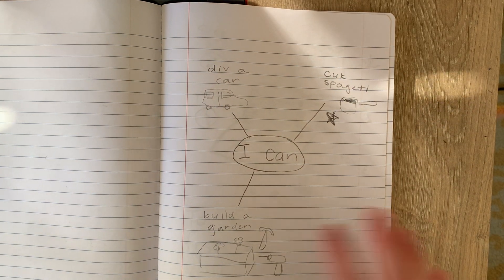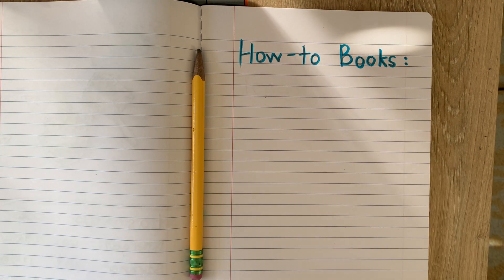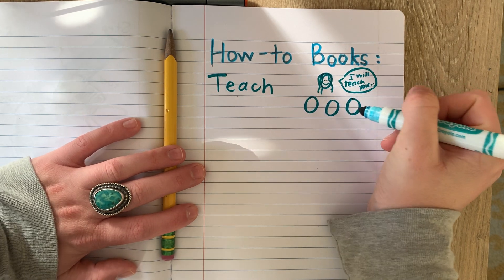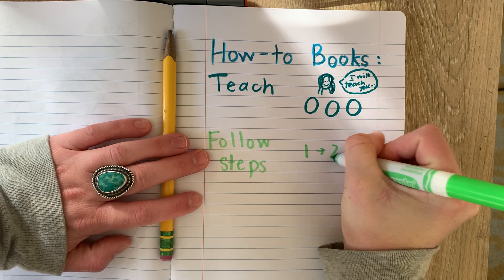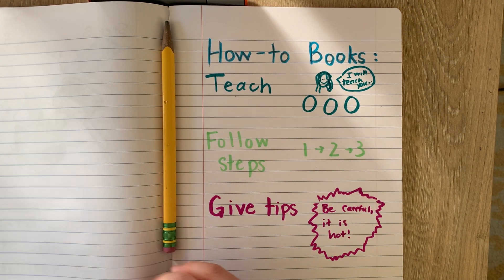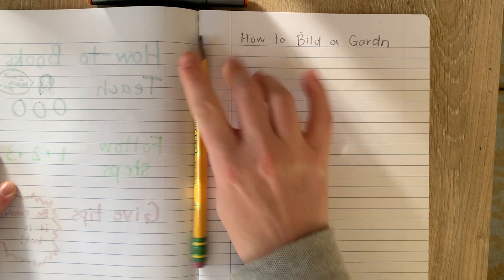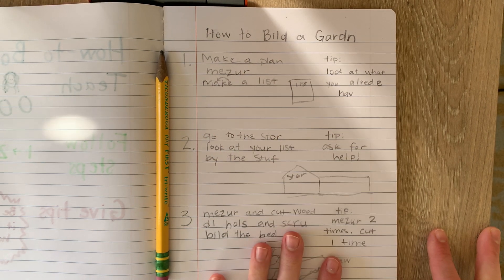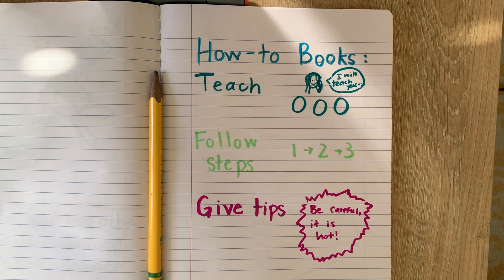How To Writing - Week 2 Day 1